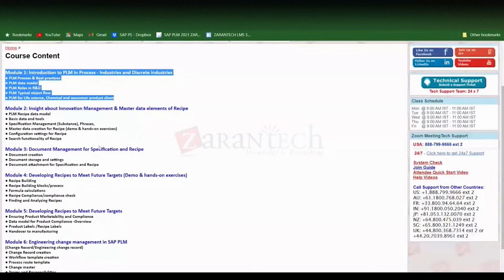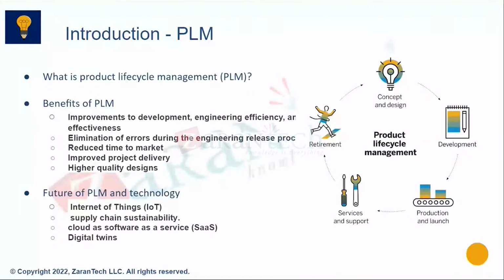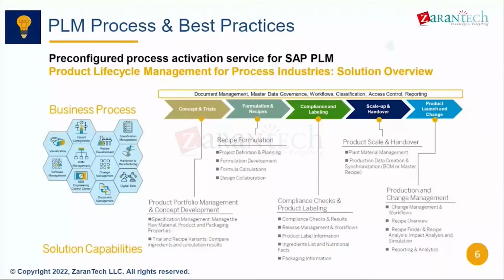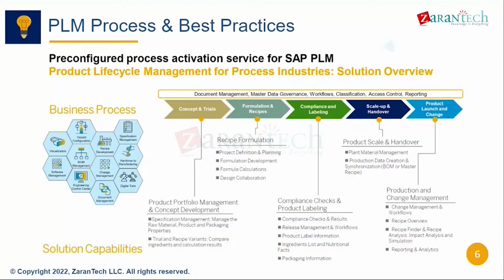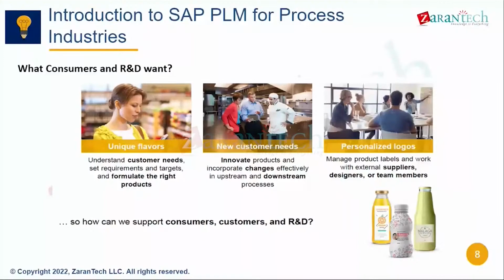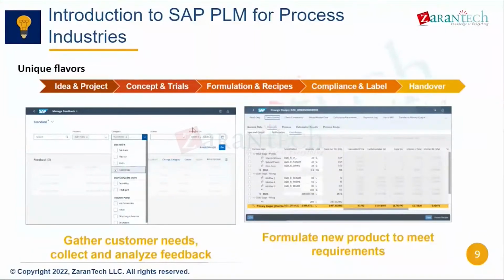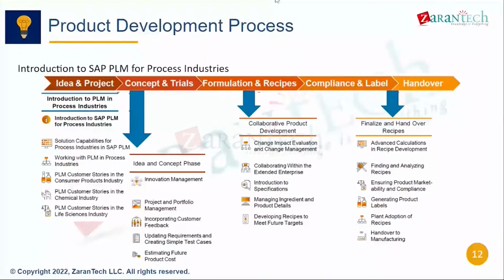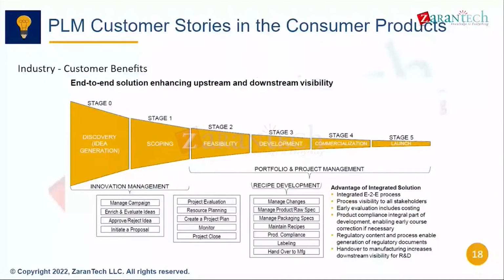LIVE | Introduction to PLM for Process Industries | SAP PLM Recipe Development | ZaranTech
👉 In this video, you will learn about Introduction to PLM for Process Industries as a part of SAP PLM Recipe Development.